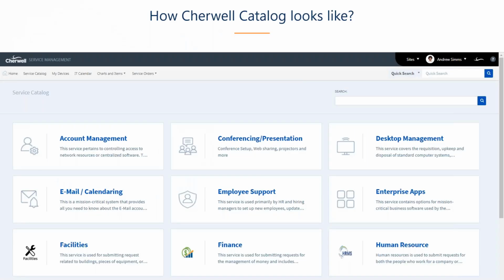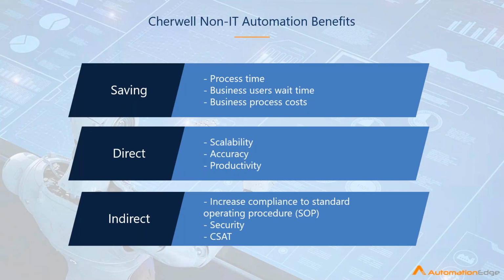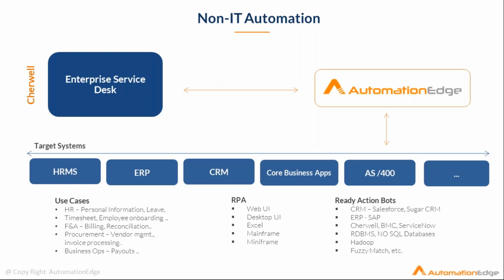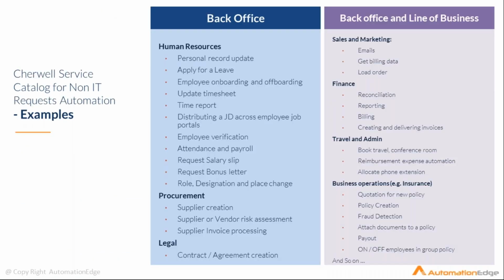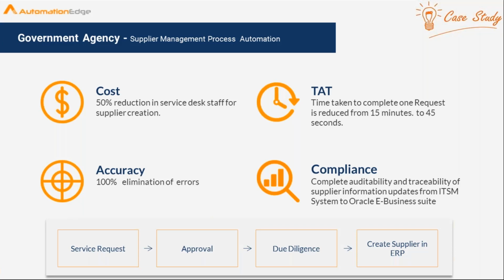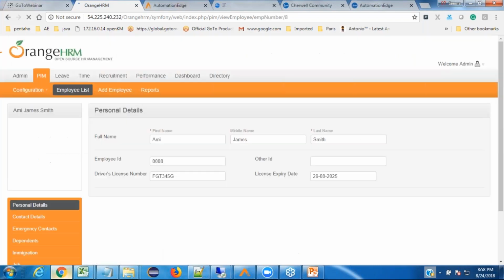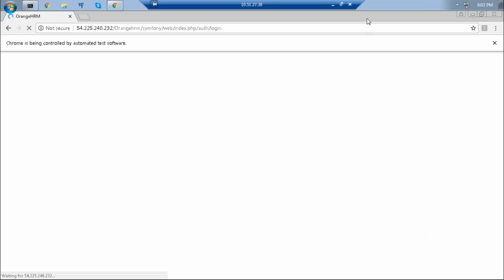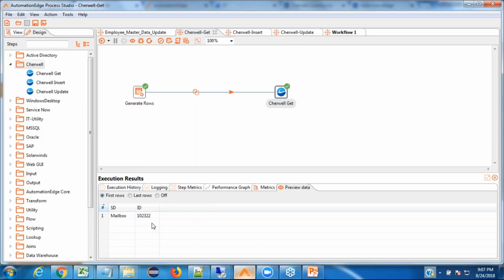Leverage Cherwell connector for RPA to Automate Non IT Requests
Learn to automate Non-IT requests using Cherwell RPA connector and improve business turn around time, reduce cost of ticket resolution.